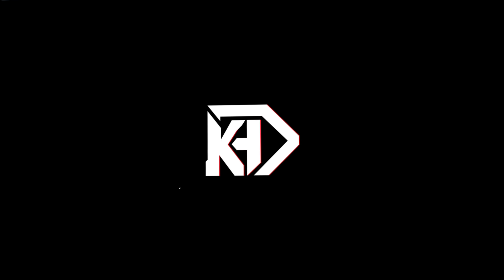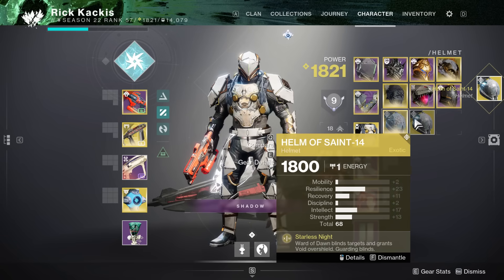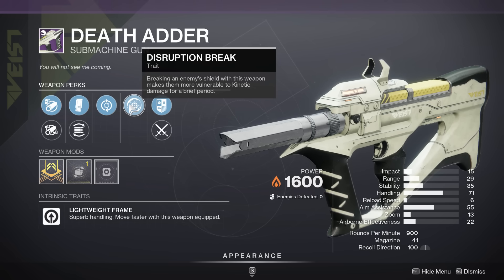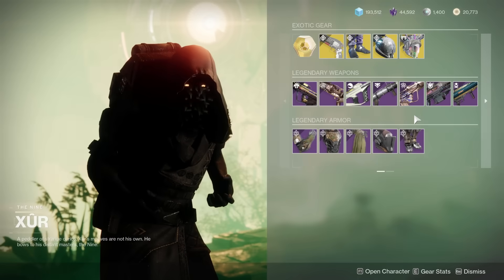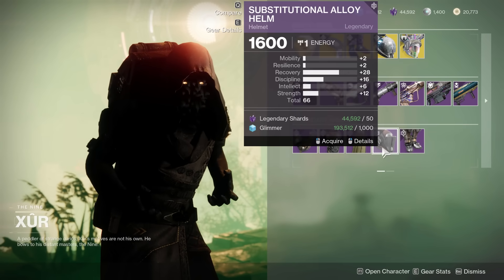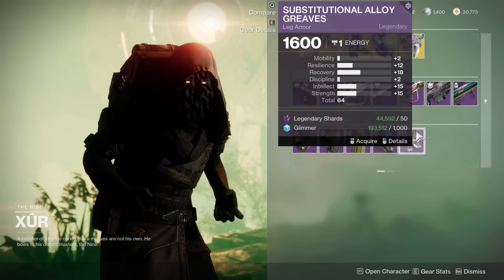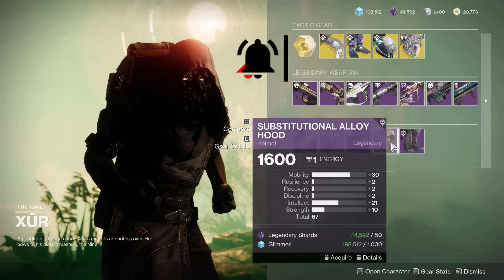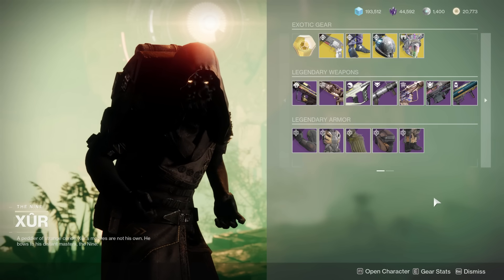Destiny 2: EVERY TITAN SHOULD BUY THIS NOW! | Xur Location & Inventory (Sept 8 - 11)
Where is Xur Today in Destiny 2? (Sept 8 - 11) We're looking at the Xur Location & Inventory in Lightfall! (Season of the Witch!) Xur has some S-TIER Armor for Everyone, but Especially Titans!

New destiny2 video, going over the new destiny 2 news from the new TWAB (This Week at Bungie, or TWID, This Week in Destiny) released September 7th during the new Destiny 2 Season of the Witch! This is just after the Destiny 2 Showcase and the full reveal of the new Final Shape Expansion in Destiny 2! The new Lightfall DLC is here! It provides a new campaign, new weapons, new exotic quests, and so much more! We have the latest Lightfall updates and news! Season of the Defiance has launched, with the Activity, New Exotic Quests and Exotic Missions and the Root of Nightmares Raid! We have all 3 new Strand subclasses (Broodweaver Warlock, Berserker Titan, Threadrunner Hunter) as well as new Strand Aspects and Fragments to use in new Strand Builds!
Season of the Witch has just launched after the Destiny 2 Showcase! It features Savathun's Spire, and the Altars of Summoning Activity! It also has the Deck of Whispers where you can collect Opaque Cards and turn them into Major Cards and Minor Cards (Major Arcana and Minor Arcana at the Lectern of Divination containing powerful rewards and Seasonal Upgrades to unlock new Deepsight Season of the Witch Weapons leading up to the new Crota's End Raid!
But today, we are discussing where is Xur?, but not just the Xur Location today for this weekend! But also the fact that Xur is selling Legendary Weapons and Legendary High Stat Armor! You can now get Xur God Rolls! This weekend xur has an extremely good high stat titan exotic and legendary armor, as well as some high stat armor for warlocks and hunters too!